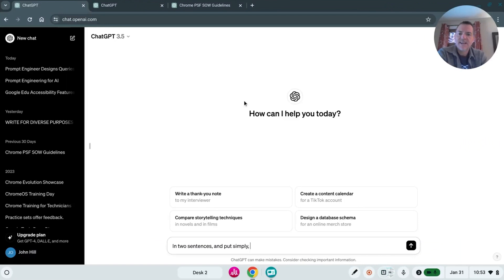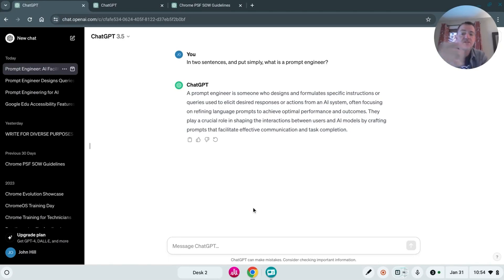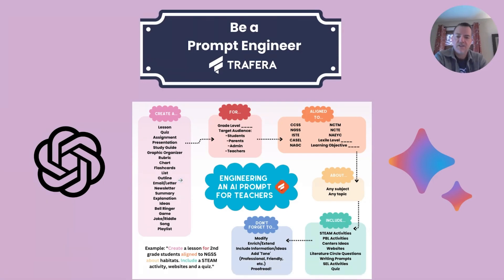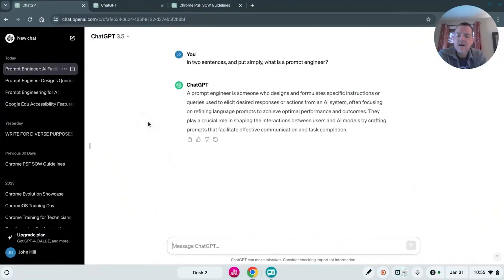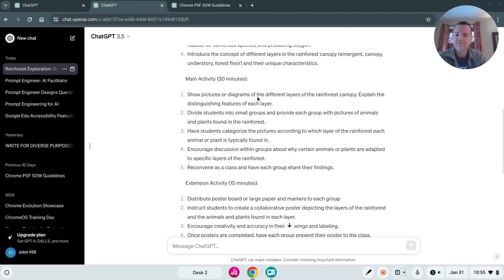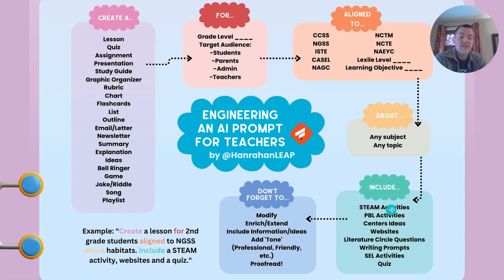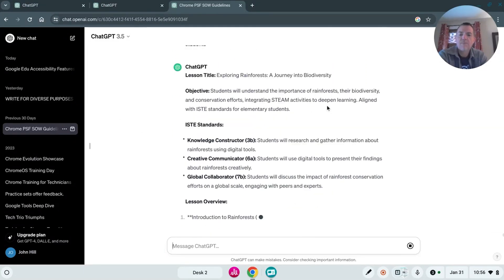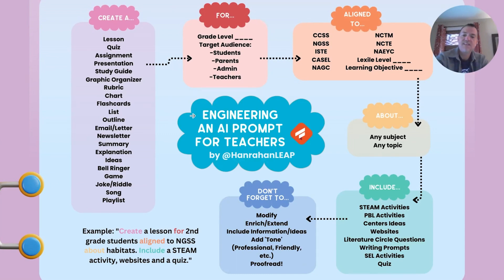AI for Educators: How to Perfect Your Chatbot Prompts - What's Up Wednesday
Ready to become a Prompt Pro and make your teaching life a breeze? 🌬️ Dive in to learn how to supercharge your lesson plans using AI tools like ChatGPT and Google Bard! 🤖

✏️ Craft perfect prompts with our exclusive AI Prompt Template for Teachers! Get detailed, creative, & comprehensive lesson plans in no time.

🛟⏱️ Save time
🪄✨ Enhance your instruction
🌱🙋‍♀️ Watch your students thrive!